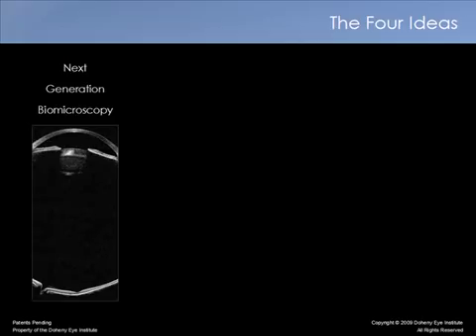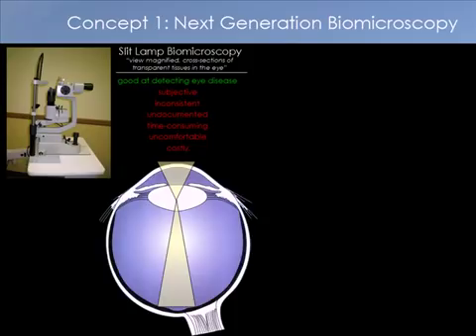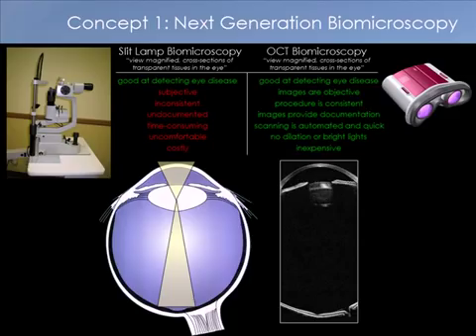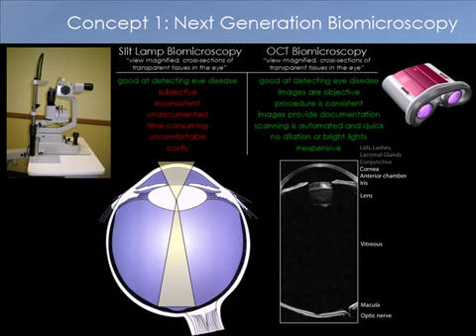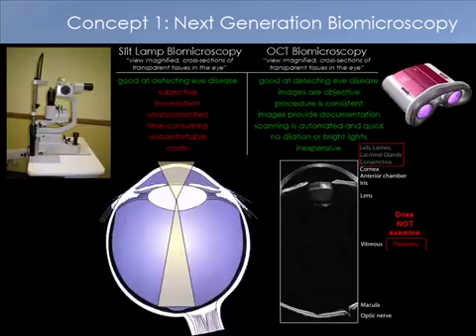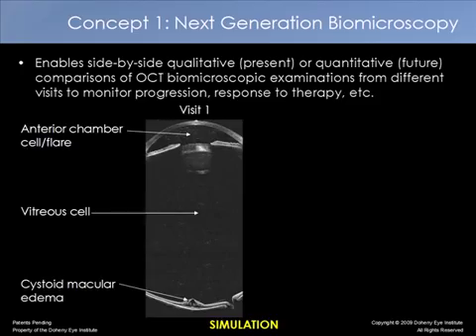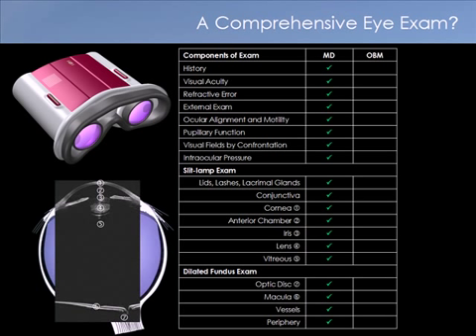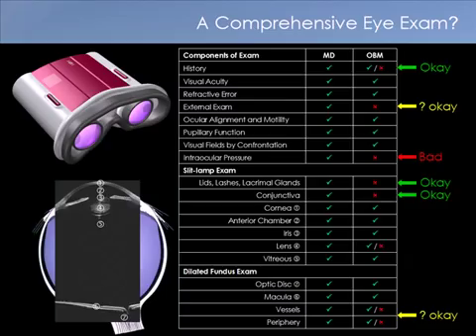Reinventing the Eye Exam: Four Ideas that Could Change Ophthalmology (Part 2 of 6)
An automated, self-administered, binocular diagnostic device that provides quantitative, objective, reproducible, documented, and low cost structural and functional eye examination data could revolutionize the practice of ophthalmology by decreasing costs, increasing quality and improving the standardization and efficiency of eyecare delivery around the world.